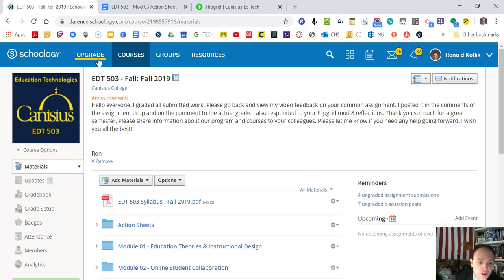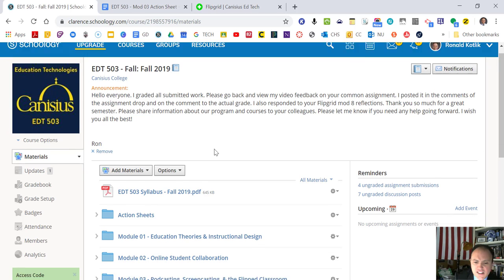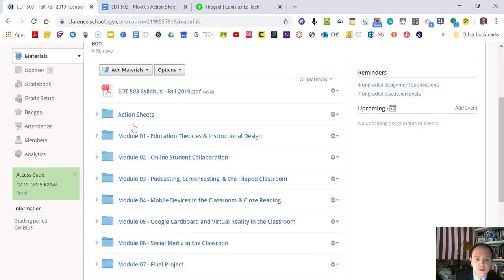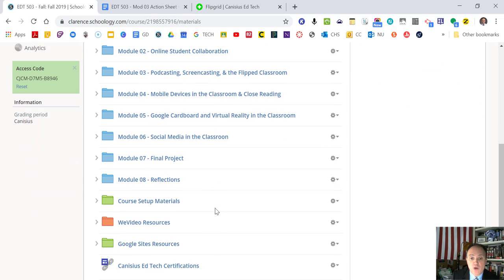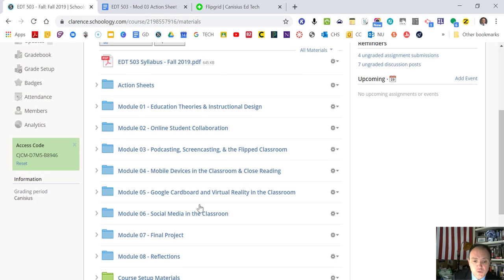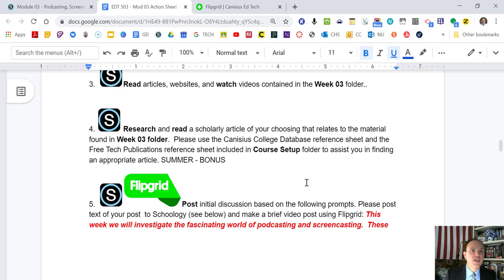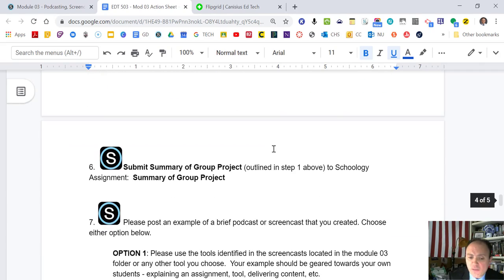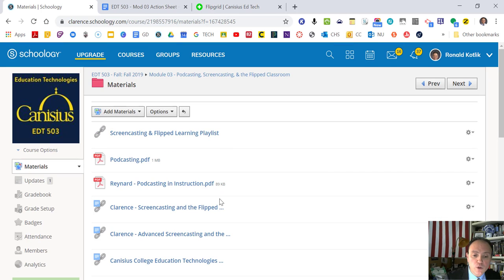What is it like to take a Canisius Ed Tech online course?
Have you considered taking an online course but are unsure how one actually works? The Canisius College Education Technologies Program offers an online course experience that strives to create a community among its participants. This video walks you through how that experience works.

About the Education Technologies and Emerging Media Program at Canisius College: The Education Technologies and Emerging Media Programs are innovative and fully online. The Master's Degree program is designed to prepare classroom teachers for New York State (NYS) certification as an Educational Technology Specialist (grades PreK-12). A degree option is also available for students not interested in NYS certification. These courses also prepare students to take the Google Certified Education Level 1/Level 2 and Flipped Learning Level 1/Level 2 Certification exams. This program is perfect for K-12 teachers who already have their initial certification in their content area and are seeking professional certification. Students focus on the purposeful use of technology for teaching and learning with a major emphasis on the application of technologies for content literacy.